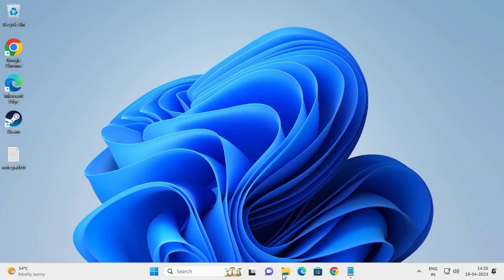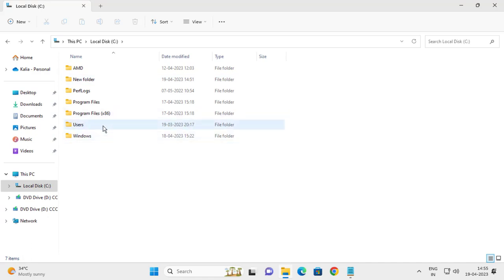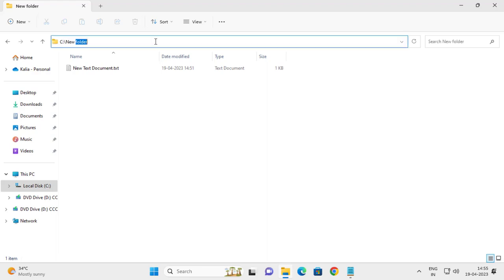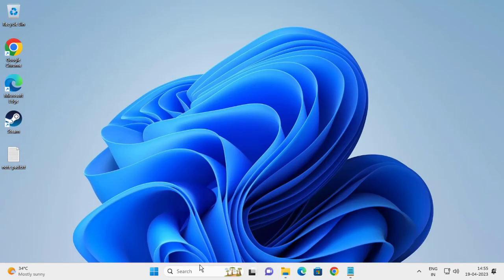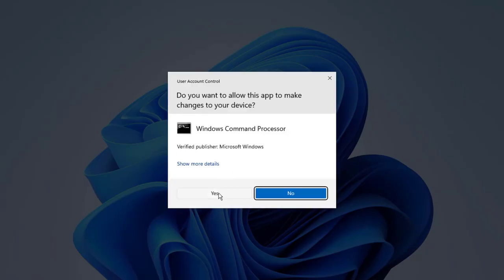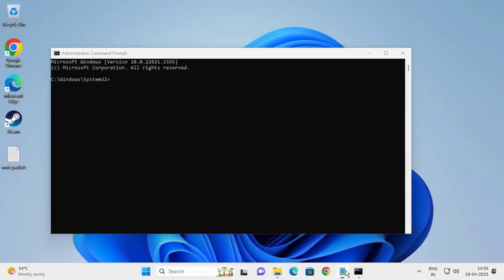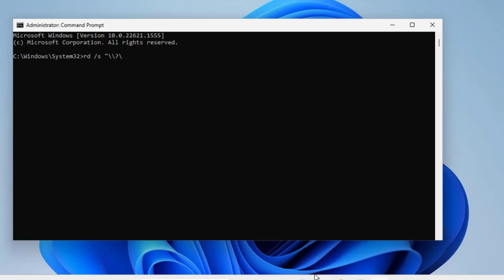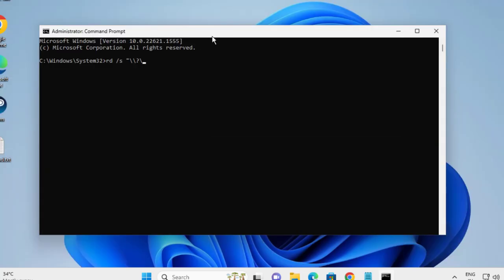How to Fix 'Cannot Delete Folder – Item Not Found. This Item Is No Longer Located' Error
Command Used :
rd /s "\\?\

Issues addressed in this tutorial:
cannot delete folder item not found.
windows 10 cannot delete folder item not found
can't delete folder cannot find this item
can't delete folder not found
can't delete item not found
cannot delete folder item not found. access denied
cannot delete folder item not found accessible
cannot delete folder item not found. bad request